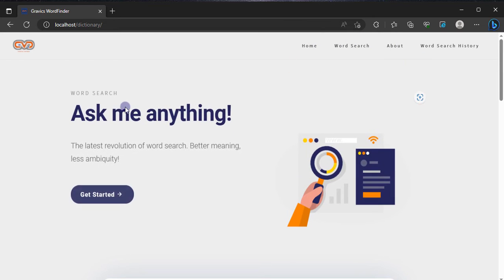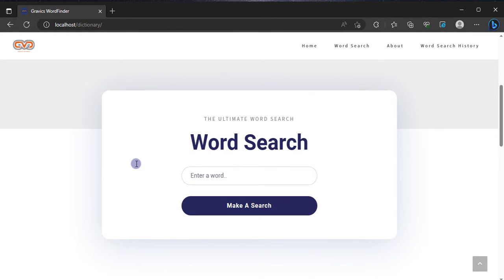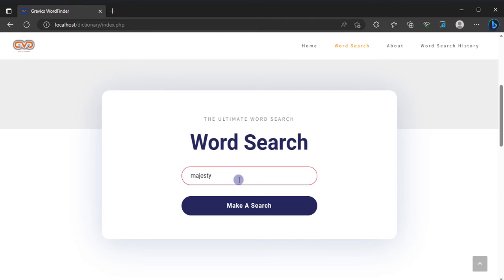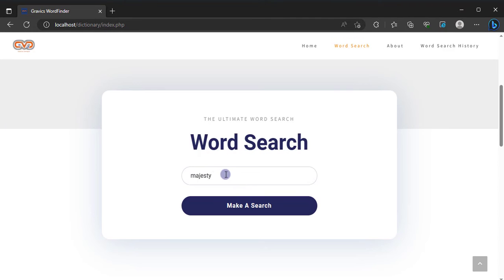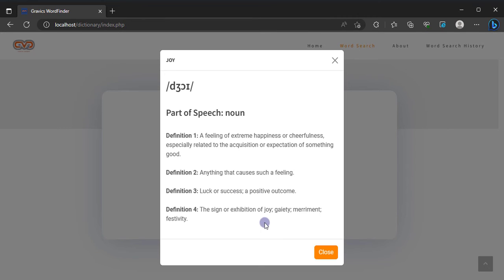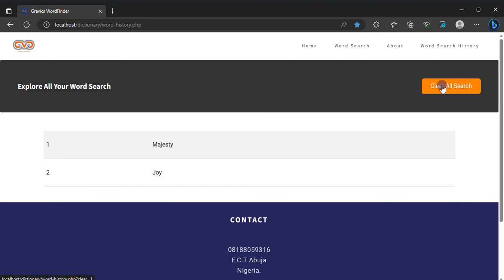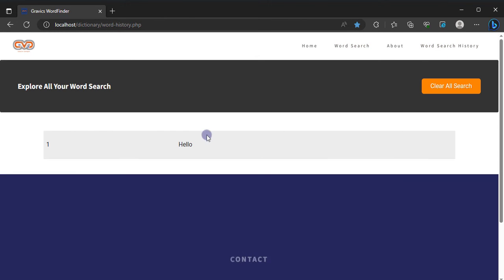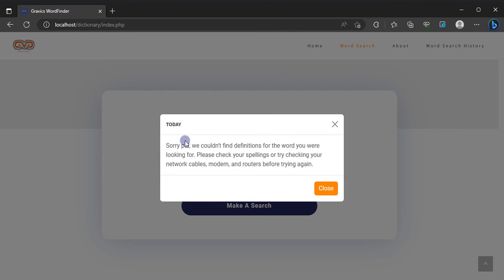Complete Guide: Building a Dictionary Web App from Scratch with HTML, CSS, JavaScript, and PHP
In this video tutorial, ill teach you how to build a dictionary website using HTML, CSS, Javascript (JQuery Ajax) & PHP. This tutorial is beginners friendly and we will be covering the following concepts during the course of this series.

1. Requests in PHP (GET & POST Requests)
2. Consuming an API
3. Conditions in PHP
4. Arrays and array methods
5. Loops
6. Modals
7. Activating Spinners
8. Jquery Ajax and lots more.

This is a core development tutorial hence i decided to skip the front-end designing part so as to give us more time to focus on the logic aspect of the website. I have given access to the front-end code for this website.

Do enjoy the video and learn something!